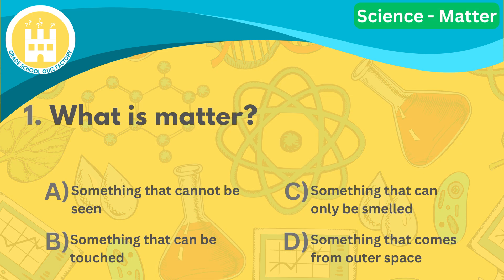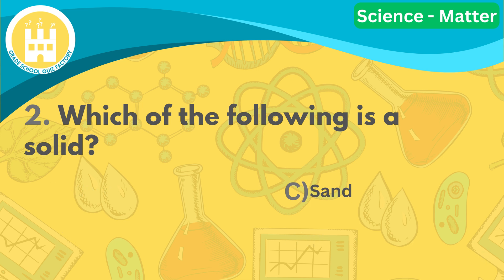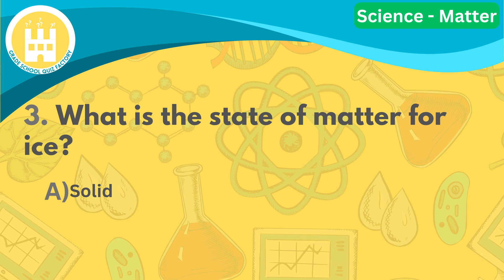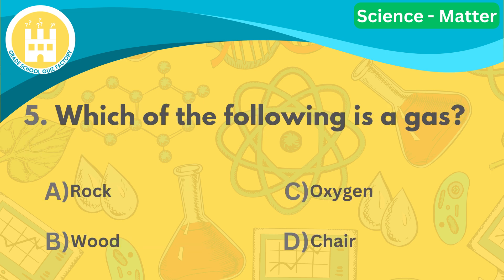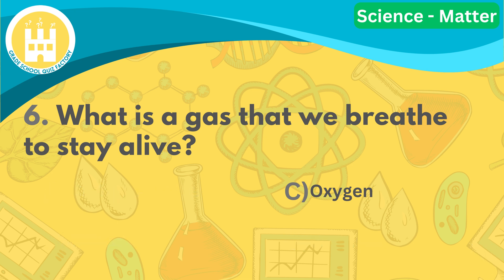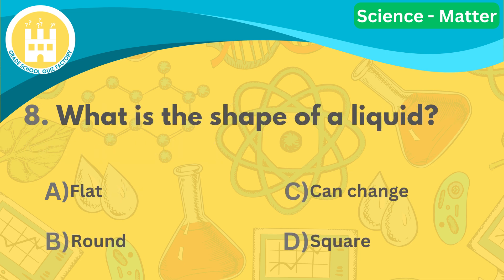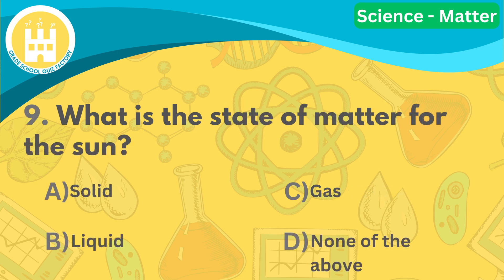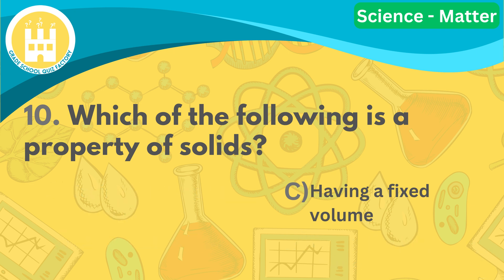Science Quiz (Matter)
Are you ready to test your knowledge about matter? In this video, we will ask you 10 questions about matter and its properties. You will have 10 seconds to answer each question.
This video is suitable for kids who are interested in science and want to learn more about the world around them.